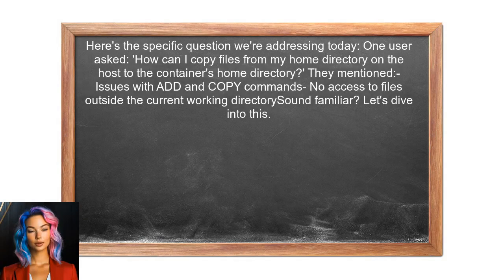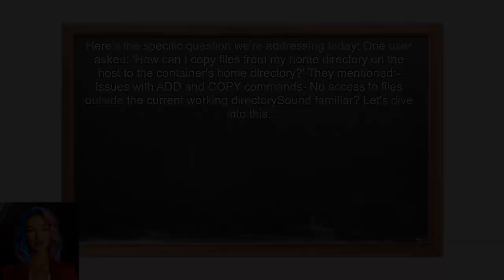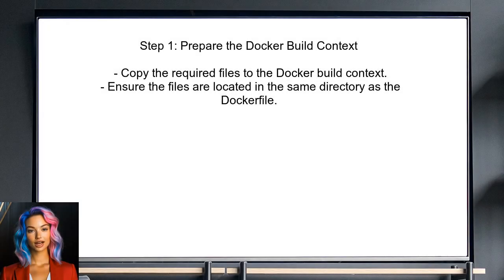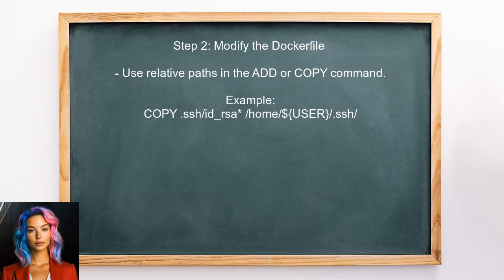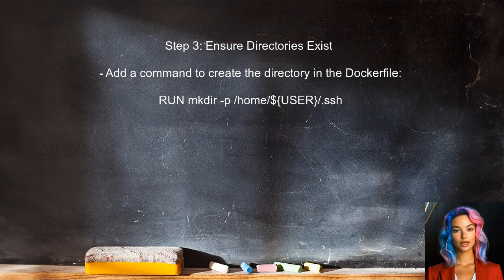How to Copy Files from Host to Docker Container's Home Directory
In this video, we'll explore the essential process of transferring files from your host machine directly into a Docker container's home directory. Whether you're setting up a new environment or need to share important files with your containerized applications, understanding how to efficiently copy files is crucial for seamless development and deployment. Join us as we break down the steps and provide helpful tips to streamline your workflow!

Today's Topic: How to Copy Files from Host to Docker Container's Home Directory

Related to